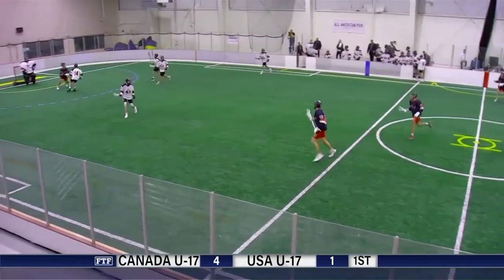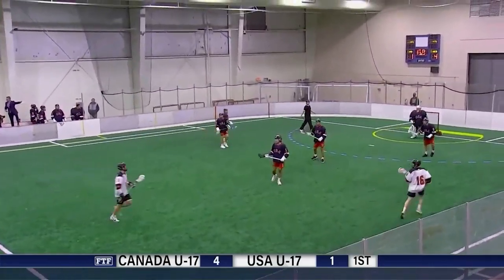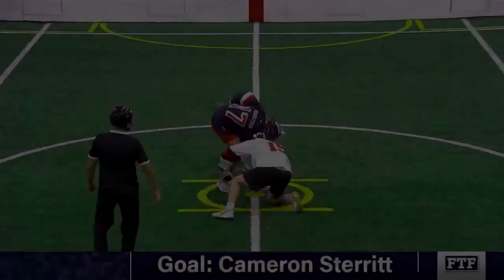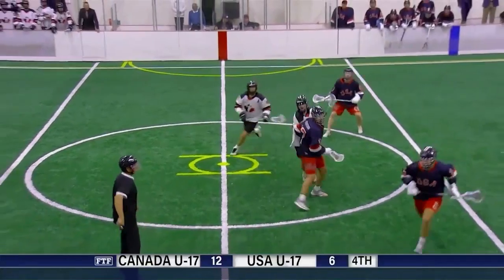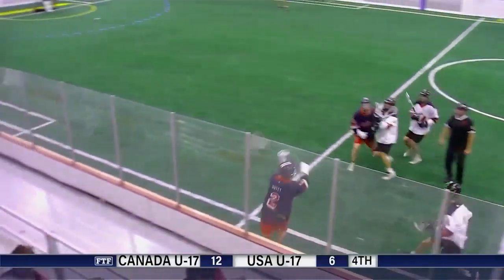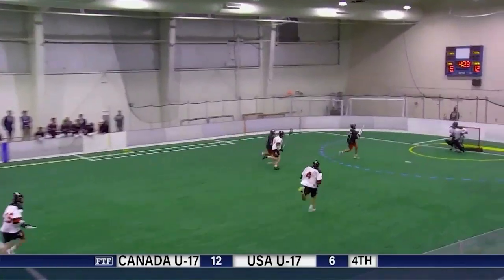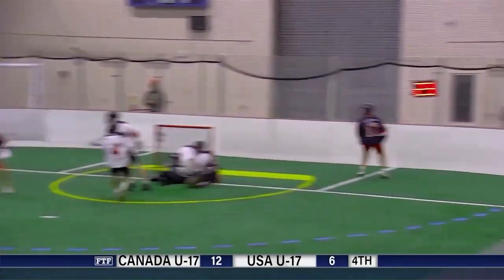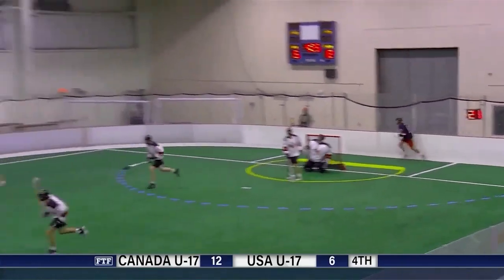2021 WU17LC | United States vs Canada - Game 3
NOVEMBER 13, 2021 2:00 PM - Watch Game 3 of the 2021 IIJL World U17 Lacrosse Championship featuring United States against Canada from St. Lawrence Centre Sports Complex in Messena, New York, United States.

Players of the Game:
United States -
Canada -